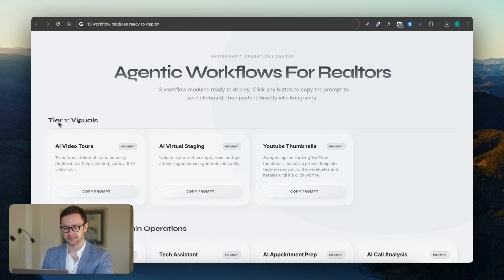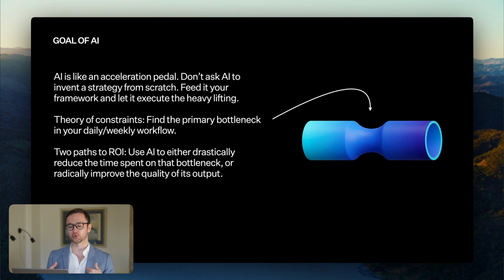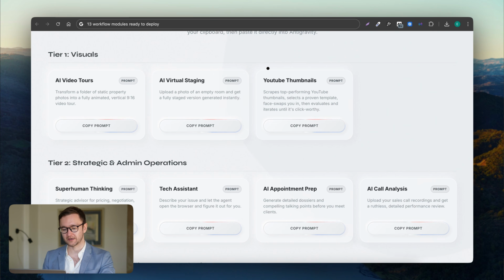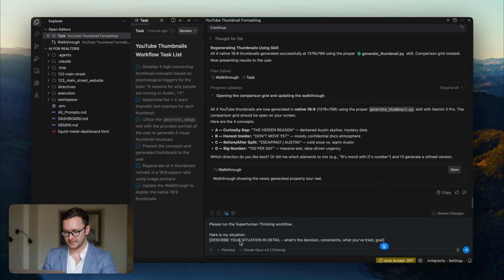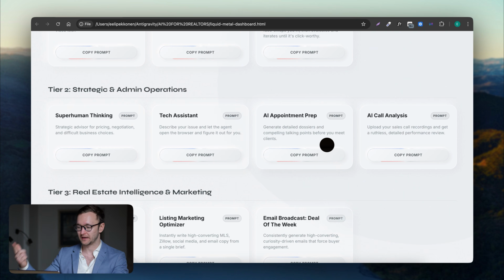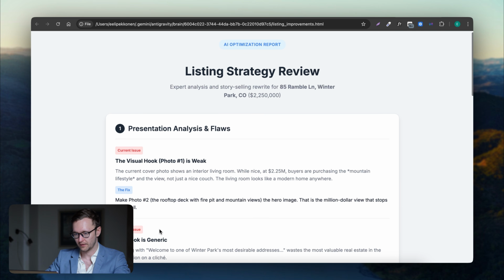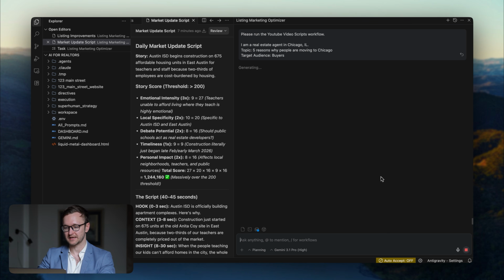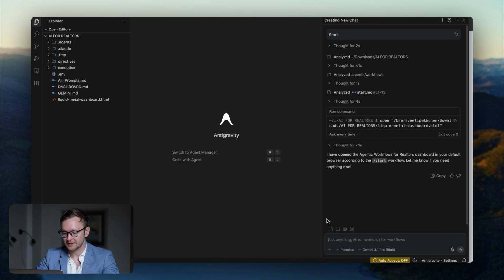AI For Real Estate Agents Full Course (2026)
This course goes over the best use cases of AI for realtors in 2026. A lot of real estate agents find themselves wondering how they should use AI tools like ChatGPT, Gemini and Claude. This course breaks it all down.

The meeting is useful for you if you'd like to gain more insights into how to customize AI workflows specifically to your situation and goals.

Timestamps:

00:00 - AI course overview
03:11 - What realtors should *actually* be using AI for
16:53 - AI property tour videos
20:52 - Virtual staging with AI
26:35 - Youtube thumbnails with AI
29:17 - Superhuman thinking with AI
36:00 - AI tech assitant (that controls your computer)
38:29 - AI appointment prep & call analysis
41:59 - AI powered CMA reports
47:05 - Listing marketing optimizer
50:41 - Deal of the week email process with AI
53:24 - Instagram Reel scripts based on local RE news
59:35 - Youtube video scripts (proven formats with AI)
1:02:00 - Property tour voice overlays
1:04:47 - How to install Antigravity & our agentic workflows for free